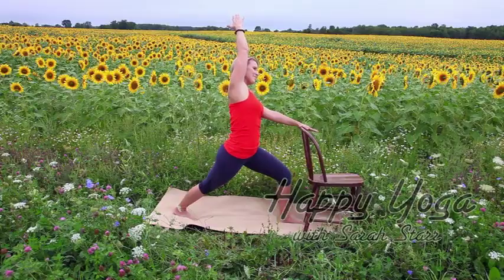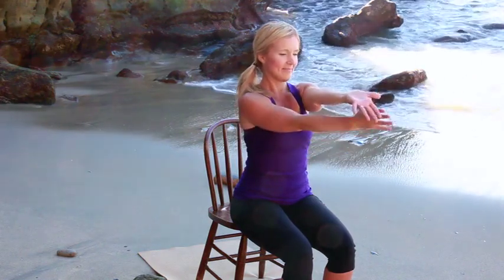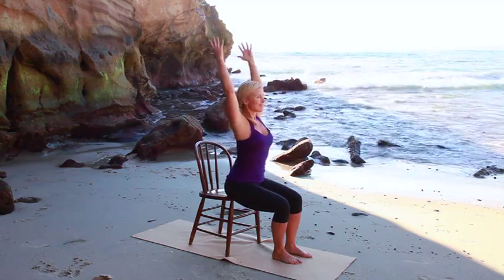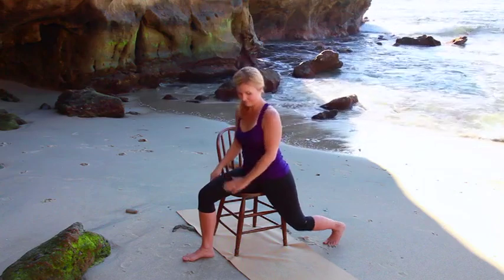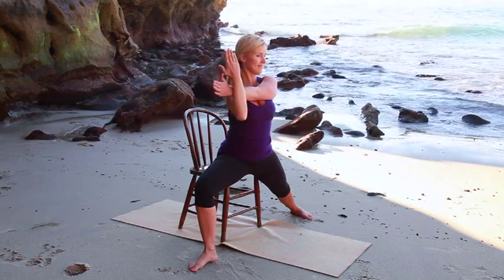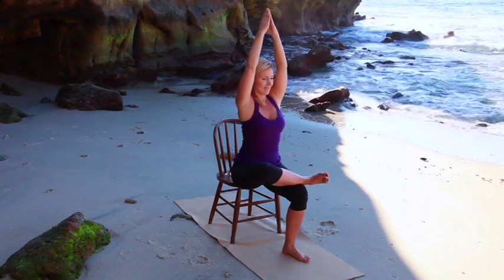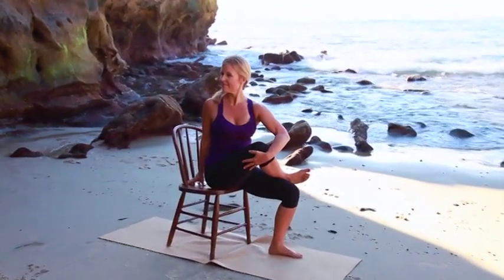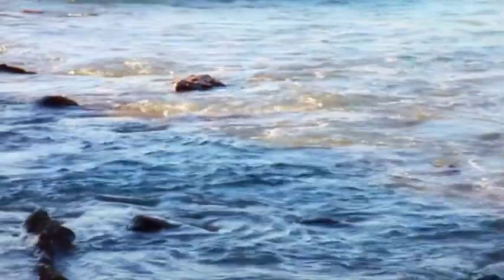COLLAGE TV - Happy Yoga with Sarah Starr: Beach Cove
Relax and rejuvenate amid the tranquil beach setting, drawing in calm, soothing energy from the ocean waves as we focus on gentle SEATED postures to strengthen the legs while opening the hips, combined with upper body moves to stretch the shoulders and chest using a chair for support.